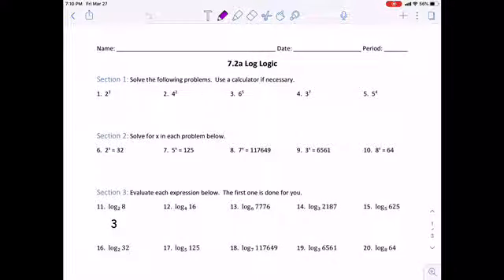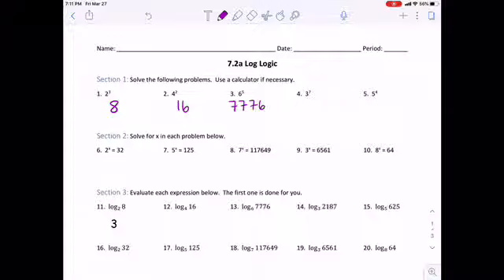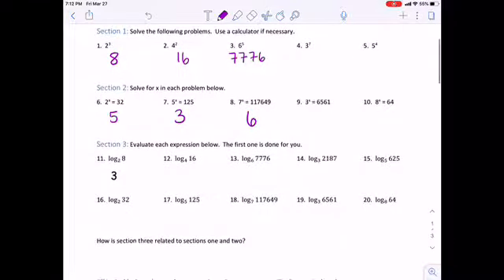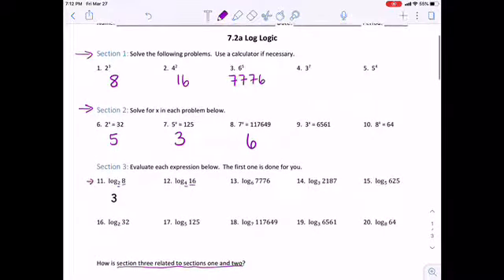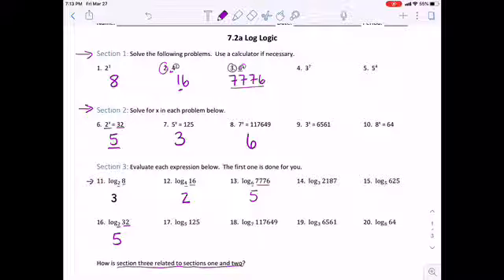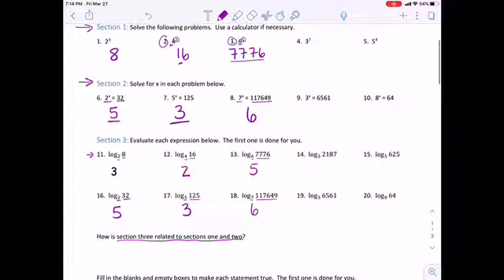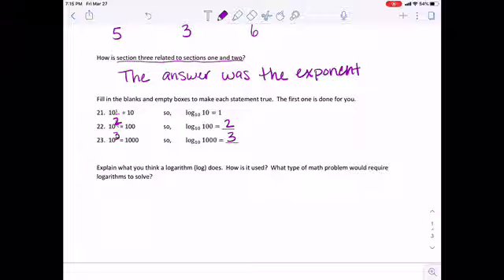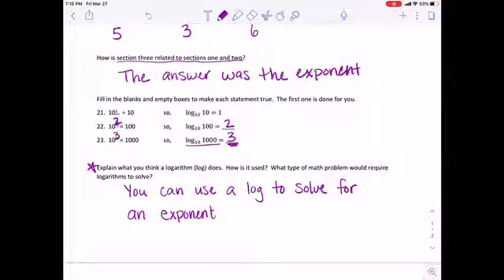7.2a Log Logic (Math 3)